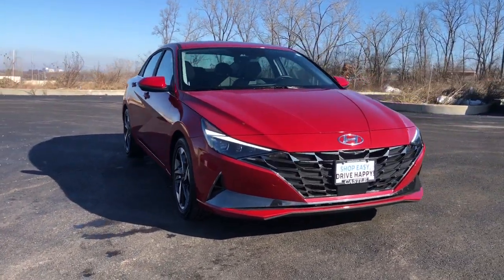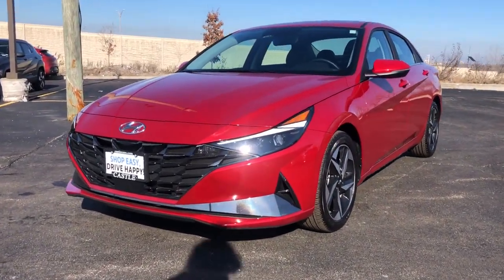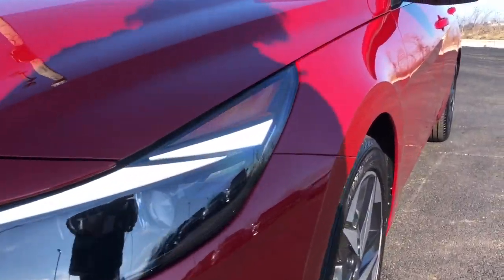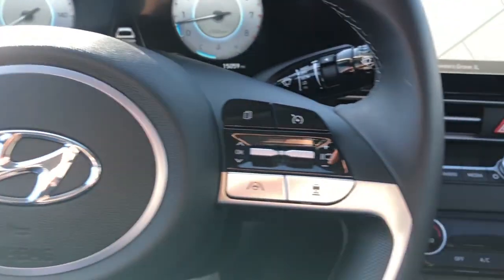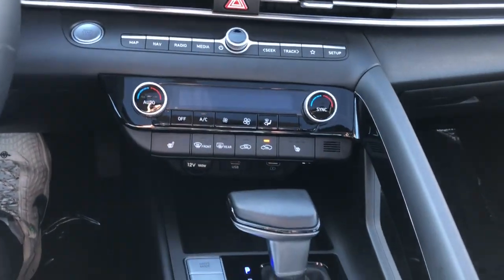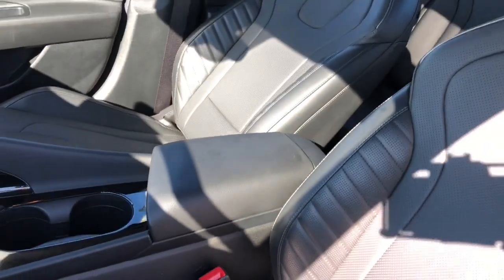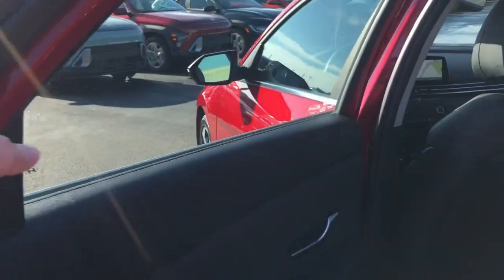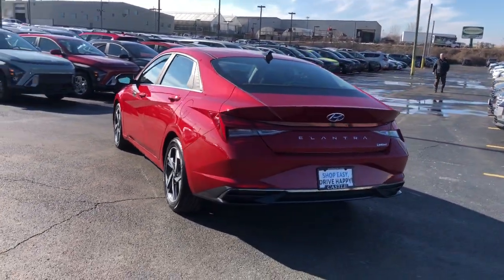2023 Hyundai Elantra Downers Grove, Elmhurst, Naperville, Lislie, Countryside, IL H25357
Scarlet Red Pearl Used 2023 Hyundai Elantra Limited available in 2020 W. Ogden Ave.,Downers Grove, Illinois at Castle Auto Group. Servicing the Downers Grove, Naperville, Aurora, Schaumburg, Lisle, IL area.

# Walk Around
# Hyundai
# Elantra
2023 Hyundai Elantra Limited - Stock#: H25357

2020 W. Ogden Ave

DEMO! brbrOdometer is 2574 miles below market average!brbrbrClean CARFAX.brbrScarlet Red Pearl 2023 Hyundai Elantra Limitedbr30/40 City/Highway MPG 30/40 City/Highway MPGbrCertified.brHyundai Details:brbr  * Roadside Assistancebr  * Warranty Deductible: $50br  * Powertrain Limited Warranty: 120 Month/100000 Mile (whichever comes first) from original in-service datebr  * Limited Warranty: 60 Month/60000 Mile (whichever comes first) from original in-service datebr  * Vehicle Historybr  * 173+ Point Inspectionbr  * Includes 10-year/Unlimited mileage Roadside Assistance with Rental Car and Trip Interruption Reimbursement; Please see dealers for specific vehicle eligibility requirements. 10-Year/100000 Mile Hybrid/EV Battery Warranty. 3 months Siru-iusXM trial subscriptionbrbrbrLimitedbrIVT I4 FWDbrbrCastle of Downers Grove IL.